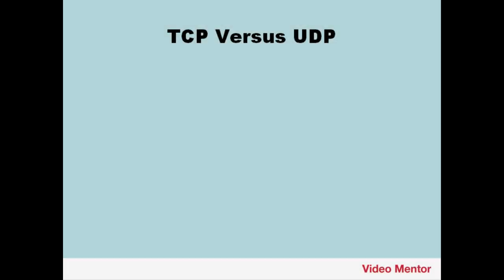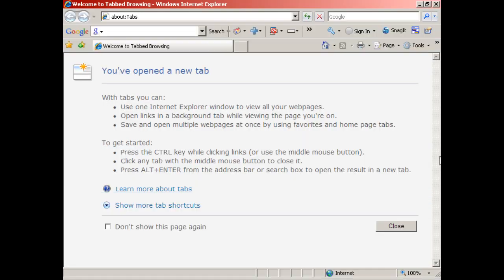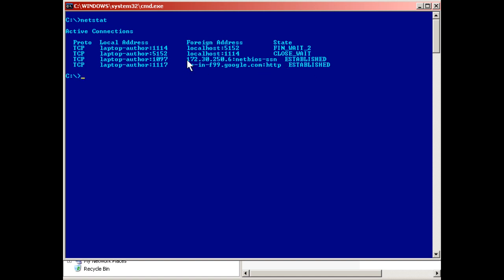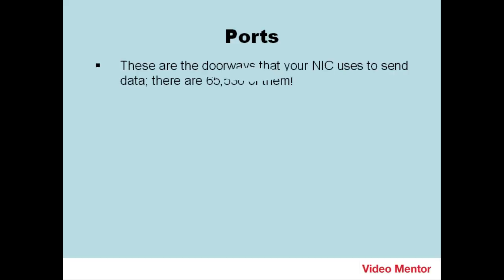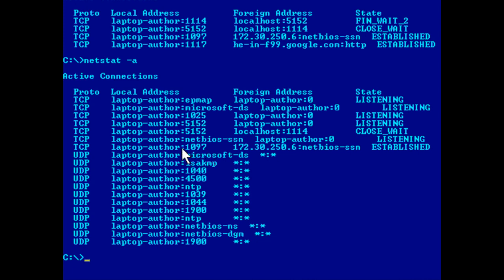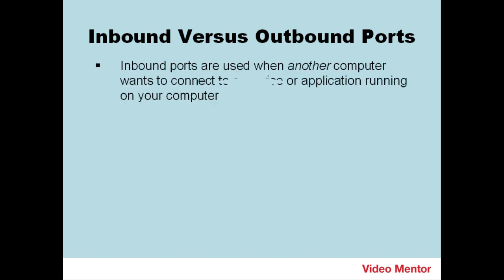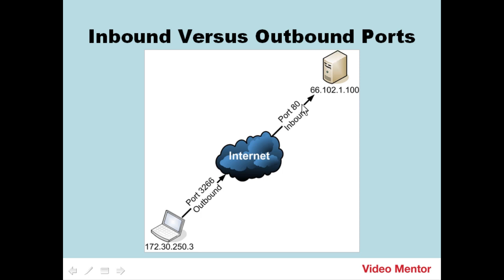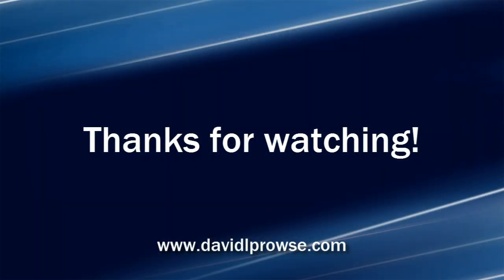TCP, UDP, and Ports